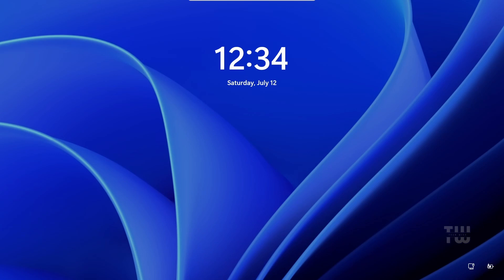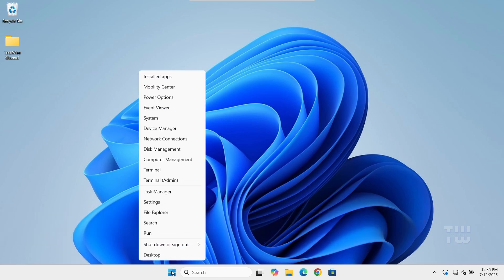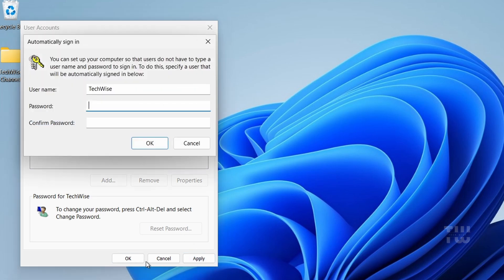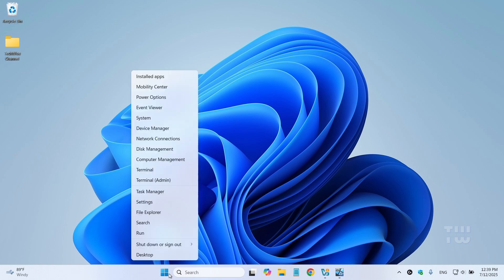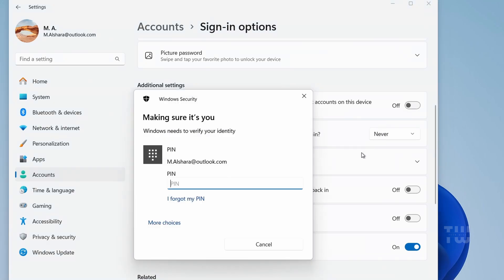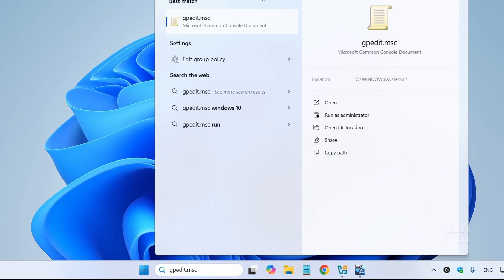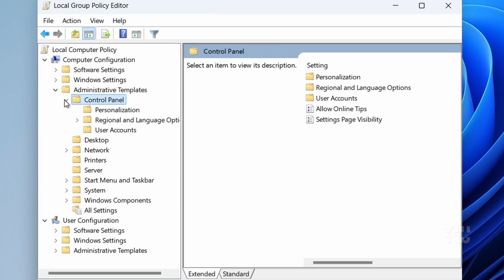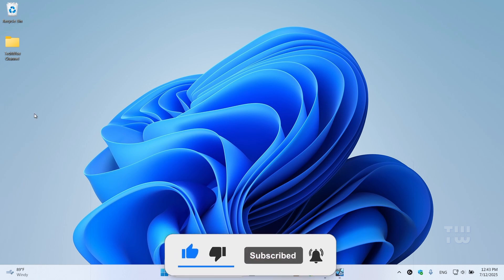Disable Windows 11 Login Password & Lock Screen | Quick & Easy Steps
Tired of typing your password every time you turn on or wake up your Windows 11 PC? In this video, I'll show you how to disable the login password and remove the lock screen in just a few simple steps.

Enable "Group Policy Editor" on Windows 10/11 Home Editions